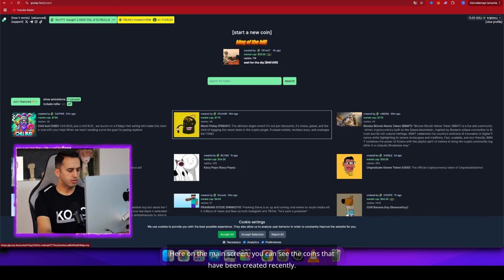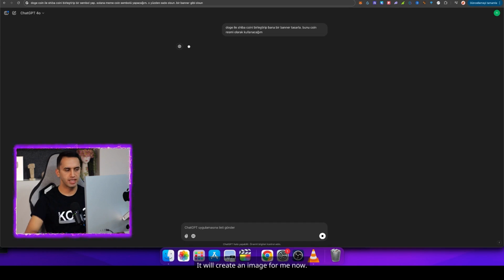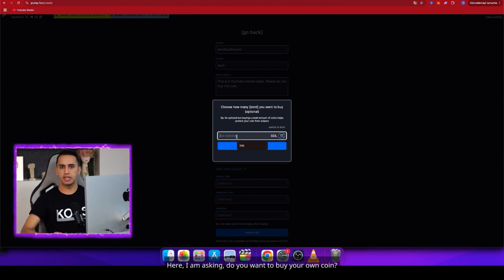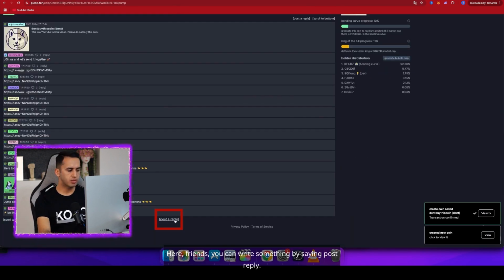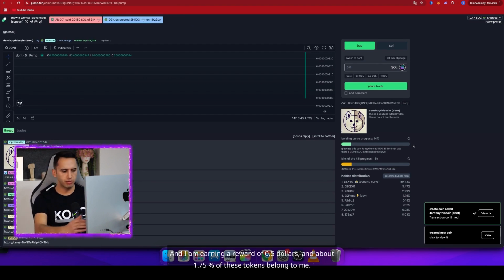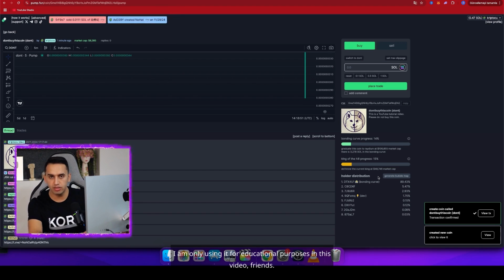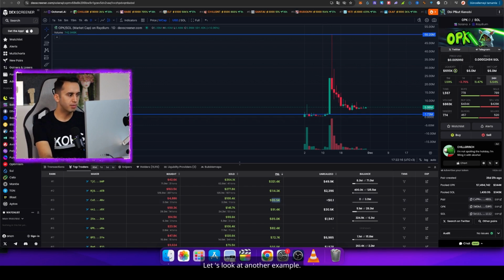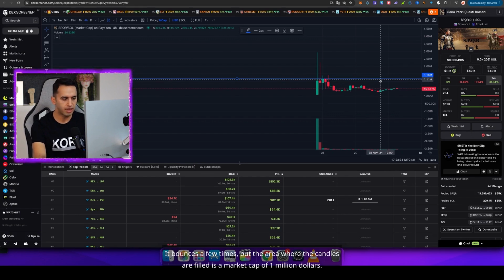Creating Explosive Meme Coins on the Solana Network! How to Use PumpFun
PumpFun is also used to create meme coins on the Solana network. But how do they create coins that can go viral and explode? Today, I explained this. Enjoy watching!

0:00 Introduction
1:54 How to Use PumpFun
3:18 How to Create Meme Coins with PumpFun
6:00 How to Create Viral Meme Coins
9:41 Conclusion

Creating coins, launching coins, and using PumpFun is a very trending topic. Today, I explained what PumpFun is and how to use it. I also demonstrated how to create meme coins on the Solana network. Launching coins and creating meme tokens on the Solana network is actually very easy. You can watch this video to learn how to create meme coins on the Solana network and get them listed on Radium. Enjoy watching!